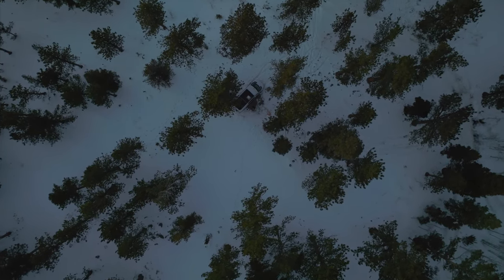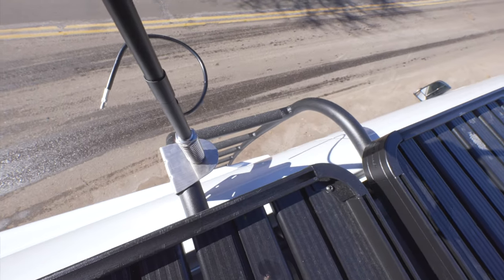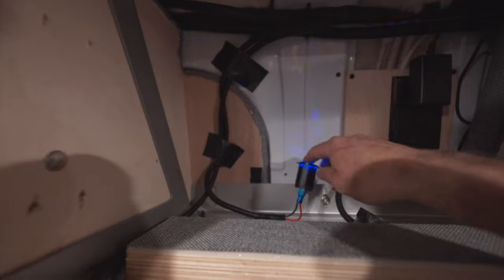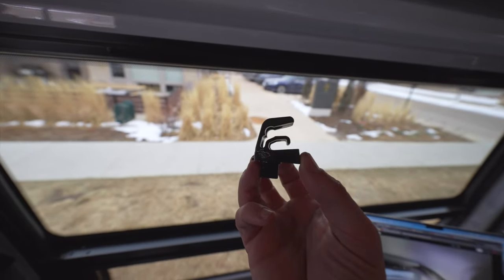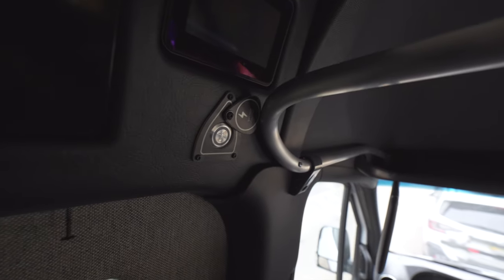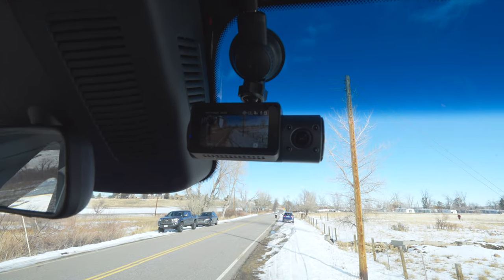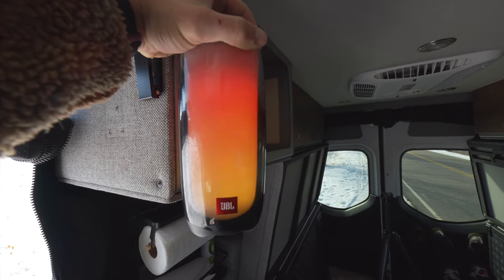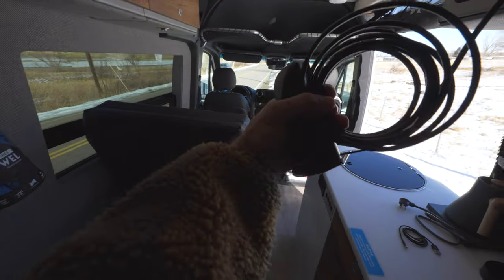VAN LIFE UPGRADES | Drilling Holes in my 2022 Storyteller Overland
Quality of life upgrades! Performance upgrades up next. Let me walk you through my initial add-ons for my 2022 Storyteller Overland Classic. This is really starting to feel more like home and it will be much more convenient on the road now.

Gear:
Cell Booster
Roof Cable Glands
Rhino Roof Antenna Mount
Helinox Rocking Chair
Heated Blanket
Paper Towel/Spice Rack
Pelican Cases

Overlanding Gear:

Traction Boards
Garmin Overlander
Garmin inReach Mini
Jump Starter
Jerrycan Water Filter
Portable Water Filter
Fire Extinguisher
Hi Lift Jack/Winch

Find Camping Get $10 Free!

Audio:
Sennheiser MKE 600
Sony ECM-B1M